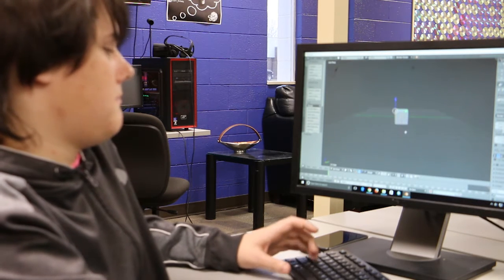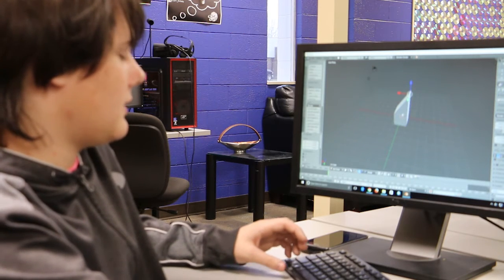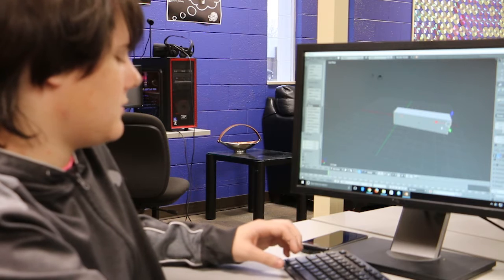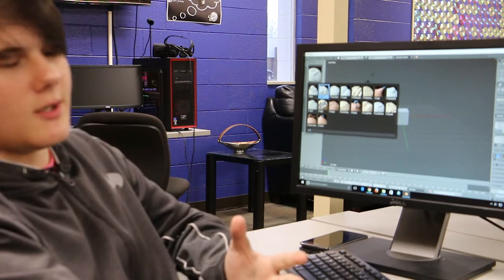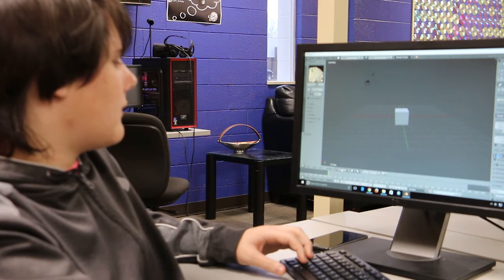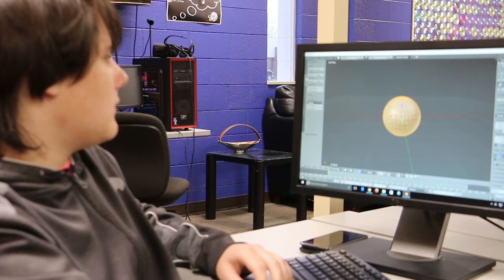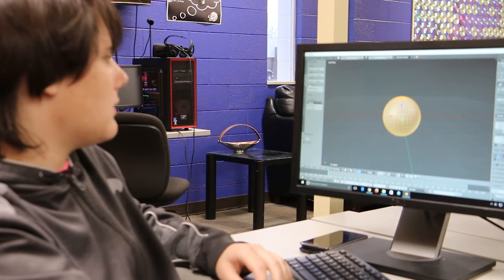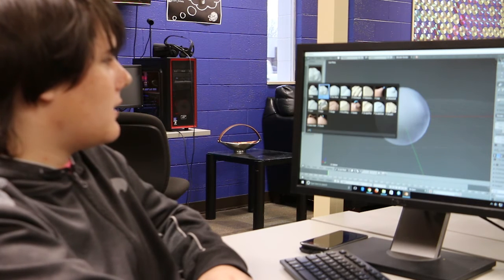Blender Tutorial - Basics with Logan Drake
Hi guys, today Logan is going to explain the basics to blender hope you enjoy.